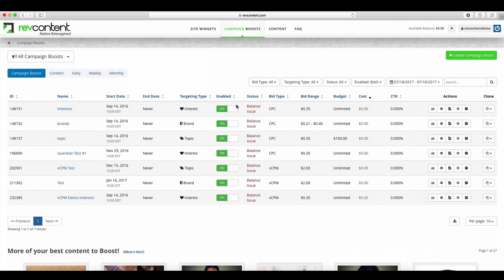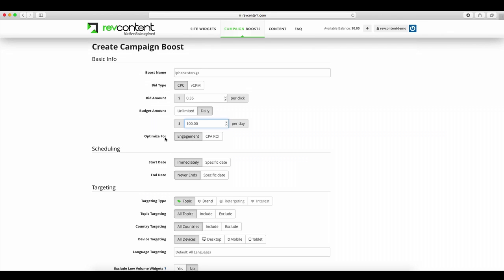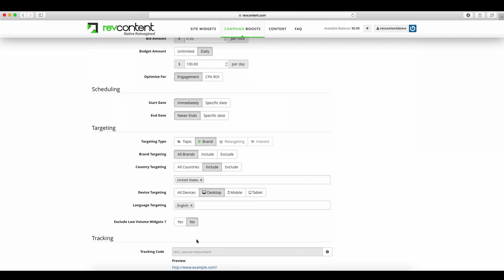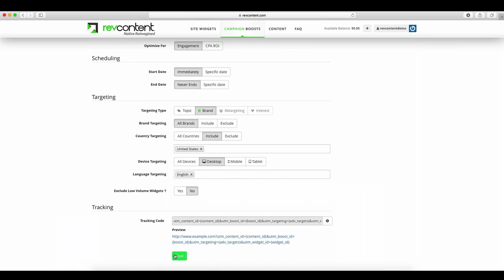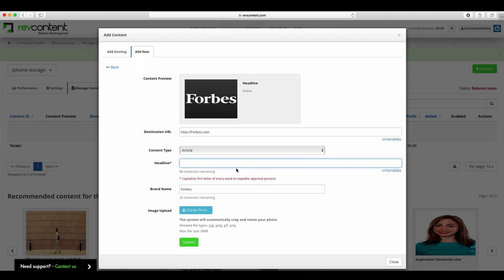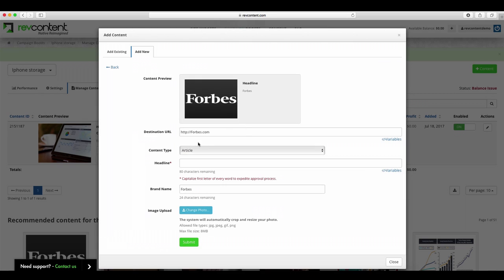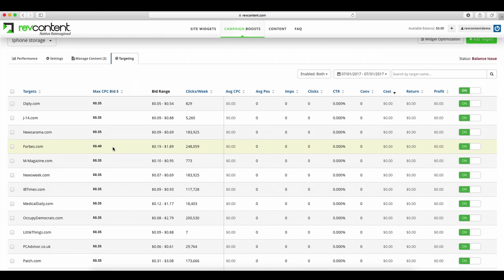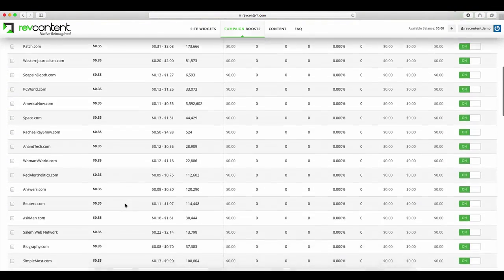Want to Run Ad Campaign In Revcontent? Follow These Steps!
Thinking of running your ads in Revcontent? Justin Brooke, founder of AdSkills.com together with Revcontent Advertising Executive will lay out how to set up your first ad campaign in Revcontent so that your next ad gets results.

Meet Your Instructor: Justin Brooke 11yrs ago with just $60 in an Adwords account and turned it into 6 figures. Then opened a digital ad agency and grew it to 7 figures. He’s spent over $10 million dollars on ads and his client list includes Dan Kennedy, Ryan Deiss, Russell Brunson, Ed Okeefe, Jon Assaraf, and more.

Want to buy online ads FEARLESSLY?